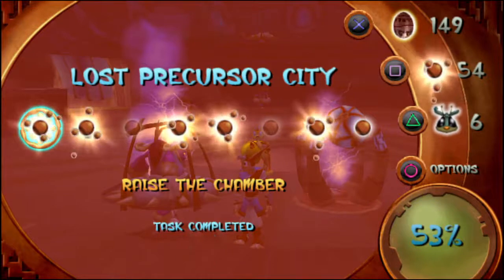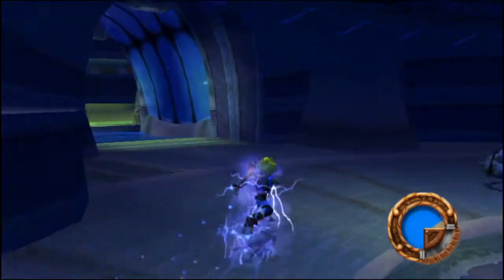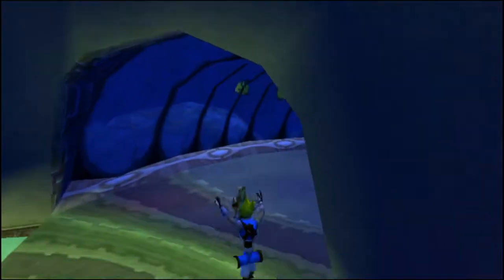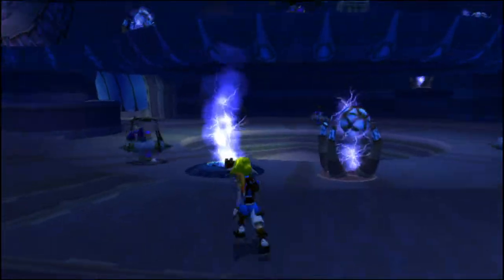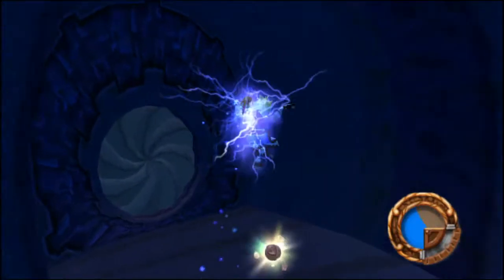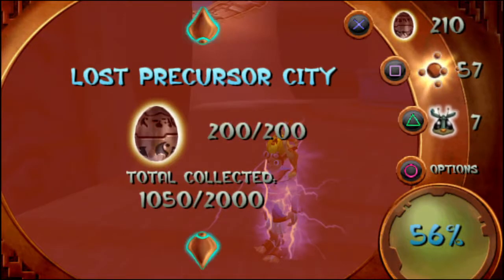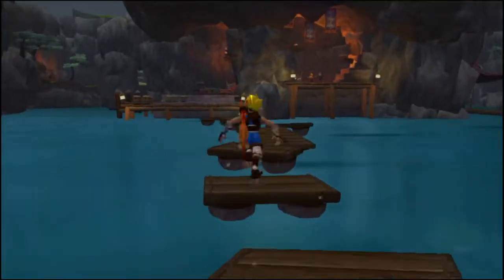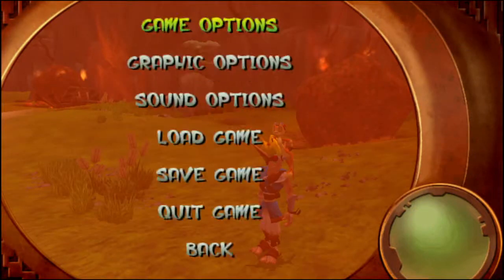Jak And Daxter: The Precursor Legacy - Lost Precursor City (Part 2) - Dumb Mistakes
Welcome to the channel. Today I bring you another video in my Jak and Daxter LP. In this video I finish the Precursor City that happens to be lost underwater. I make some dumb mistakes, but nothing that hinders my play.